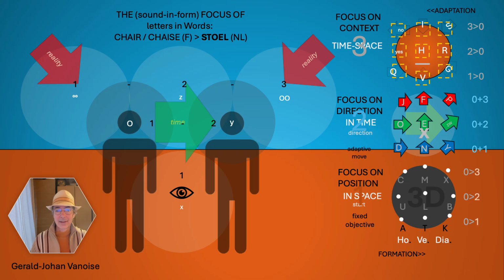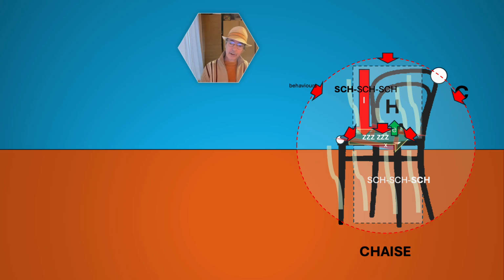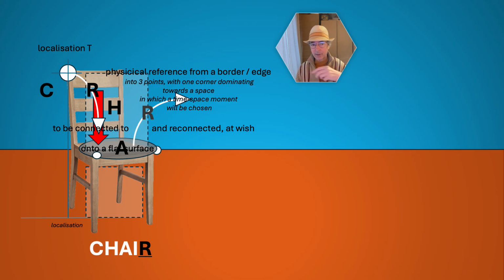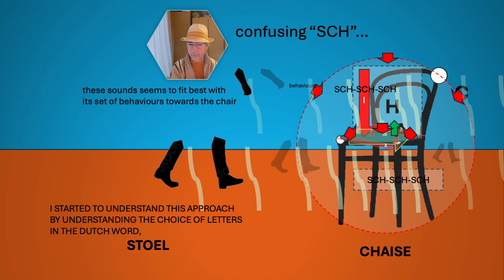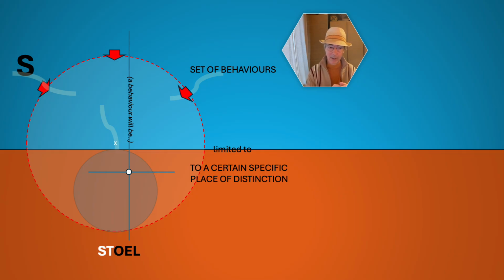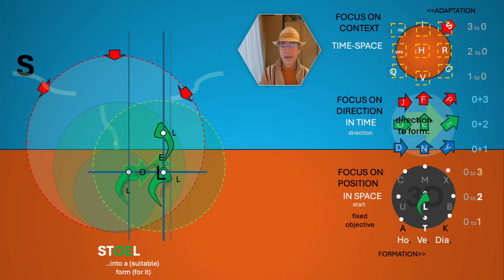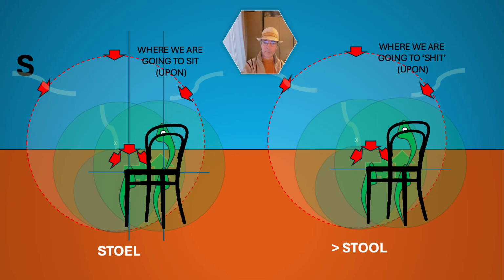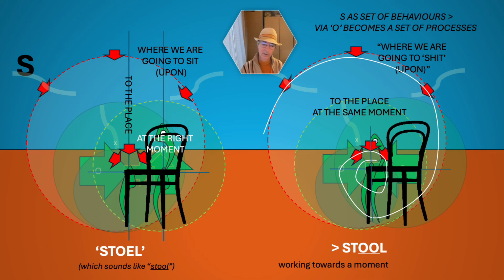(2) STOEL (NL)=CHAIR or 'CHAISE' (F), compared to STOOL, as directing letters.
All letters direct in a specific way towards fixed points, moving points or act as contextual references. Each letter is defined like this. Combined letters can be explained as combinations of fixed, moving and re-directing tendencies.